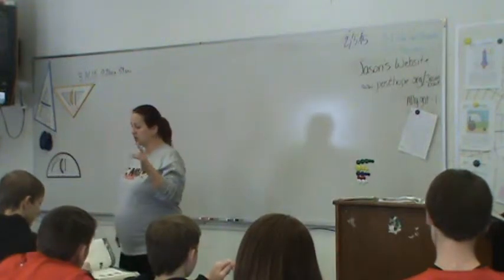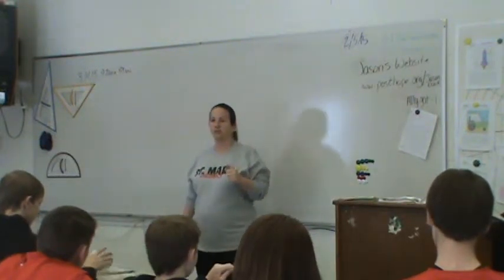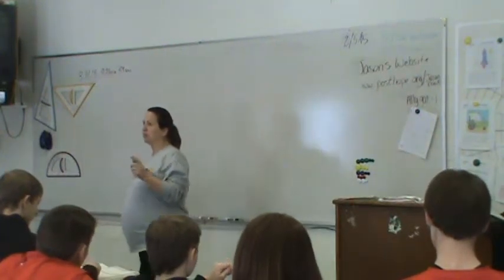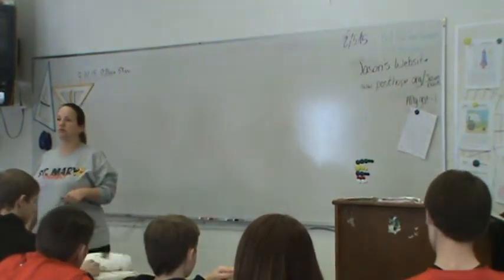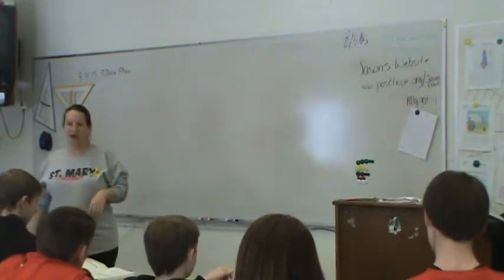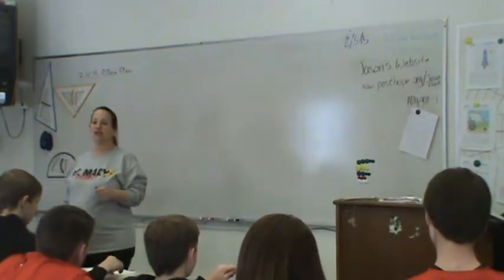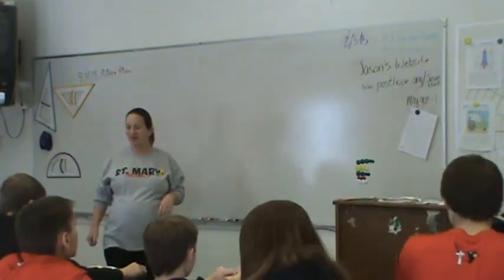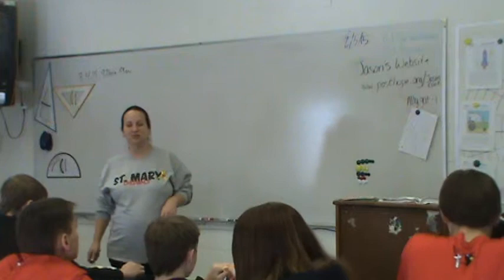M2U09616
Mrs. Geraets Math Tiles 4